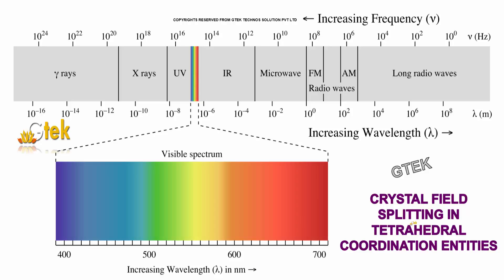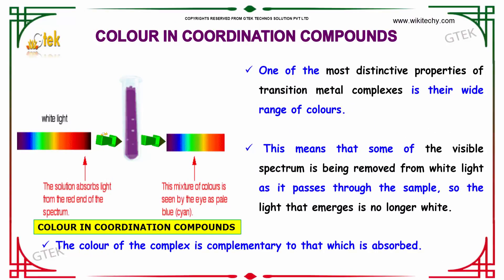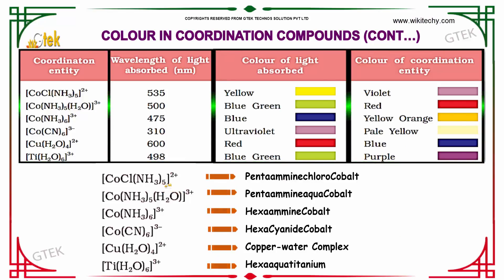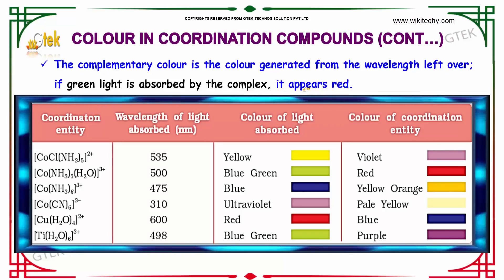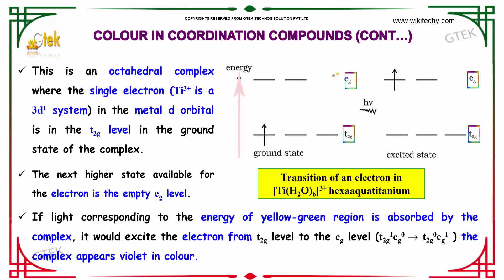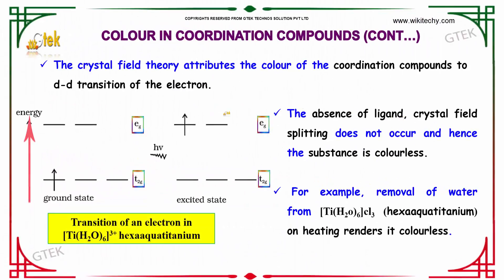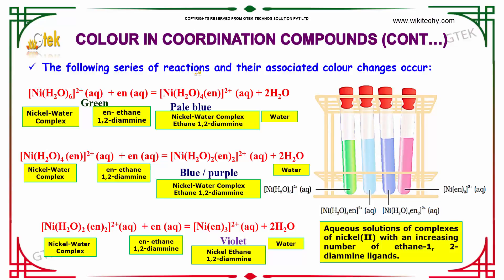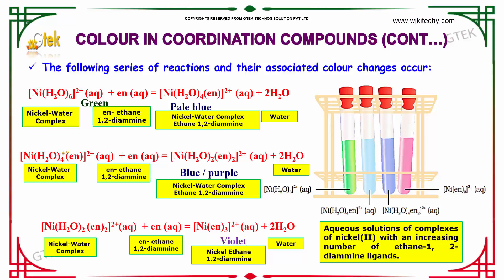Crystal field splitting in tetrahedral coordination and bio coordination class 12 chemistry cbse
Crystal field splitting in tetrahedral coordination entities coordination and bio coordination class 12 chemistry subject notes lectures cbse iitjee neet

Crystal field splitting in tetrahedral coordination entities Top most best online video lectures preparations notes for class 12 chemistry CBSE IIT-JEE NEET exam +2/12thstd standard intermediate PUC college exams preparations tips and tricks all questions with solutions

Crystal Field Splitting
Crystal Field Splitting in tetrahedral Complex
Crystal Field Splitting in Octahedral and Tetrahedral Complexes ...
Crystal Field Splitting of d-orbitals
What is crystal field splitting energy?
What is the crystal field stabilization energy?
What is the crystal field theory?
crystal field splitting energy calculation
crystal field stabilization energy
crystal field stabilization energy practice problems
crystal field splitting in tetrahedral and square planar complexes
crystal field splitting tetrahedral vs octahedral
crystal field splitting for tetrahedral complexes
crystal field splitting of tetrahedral
Configuration interaction and crystal-field splitting of the tetrahedral Cr ...

Pre-primary
Primary
Middle/ upper-primary
Senior secondary
inter college